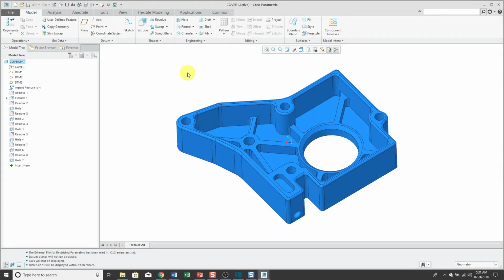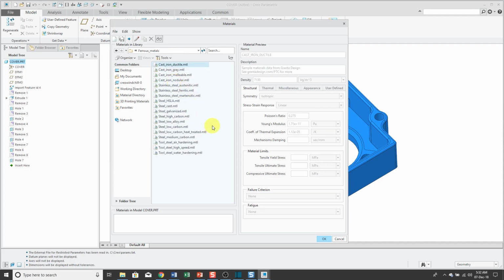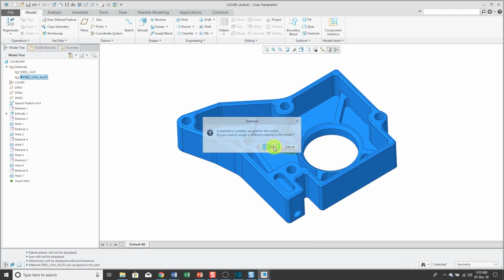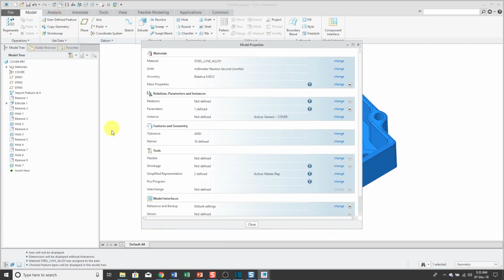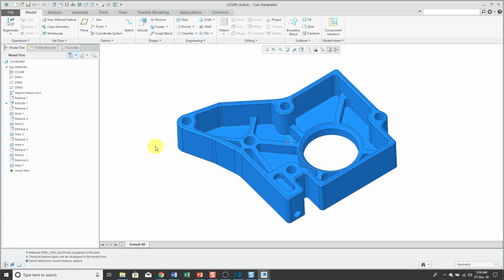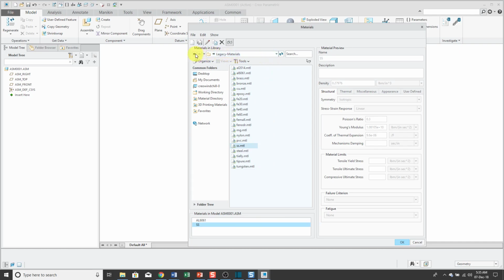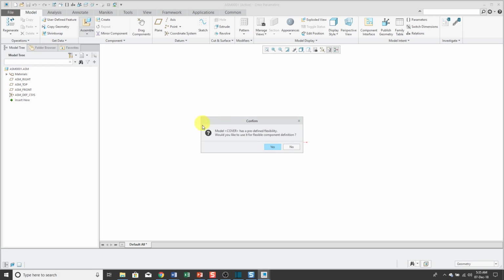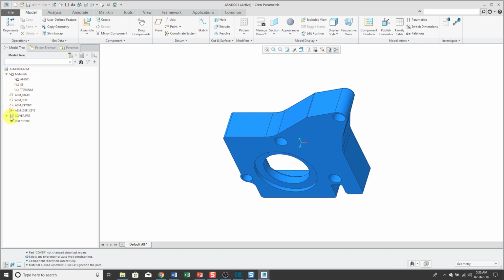Creo Parametric 4.0 Enhancements - Materials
This Creo Parametric 4.0 tutorial video shows the enhancements to materials at the part and assembly levels:

The Granta materials database
The Materials folder in the Model Tree
Component Flexibility for materials in assemblies.

Thanks,
Dave